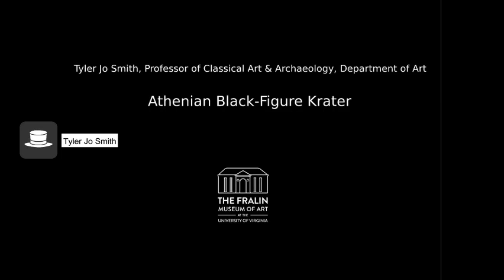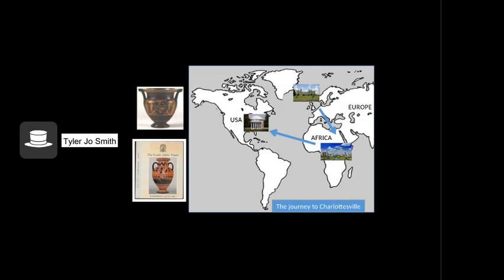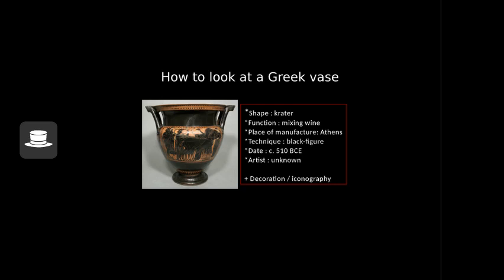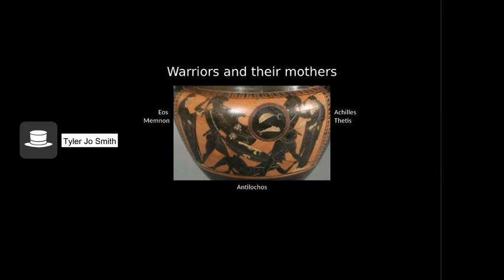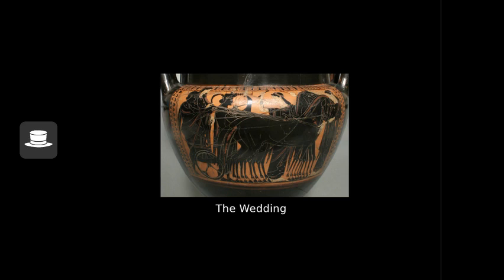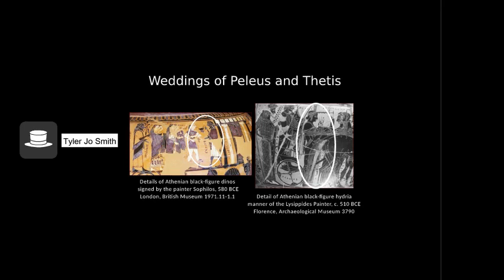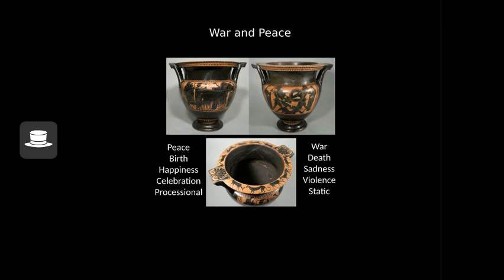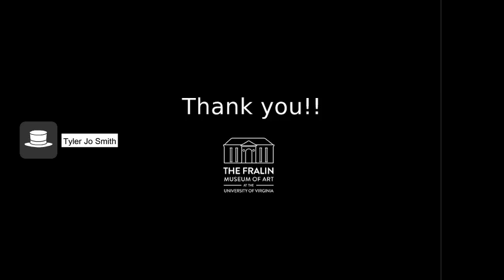Curatorial Clips | Krater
Join Tyler Jo Smith, Professor of Classical Art & Archeology at the University of Virginia, as she gives a short talk about an Athenian Black-Figure Krater from the 6th century BCE in The Fralin’s collection.